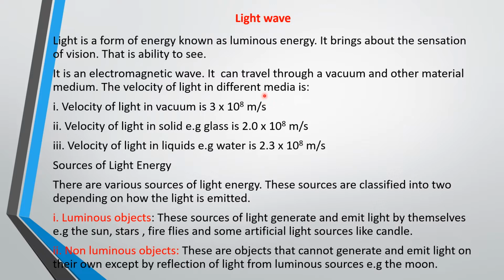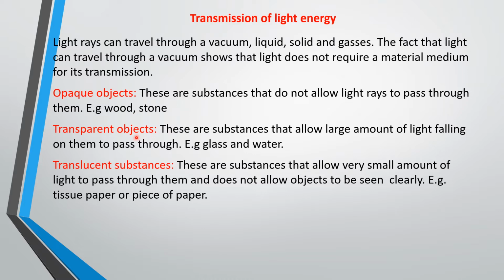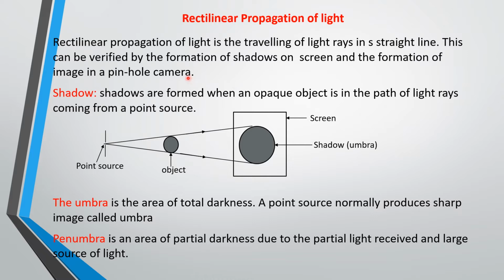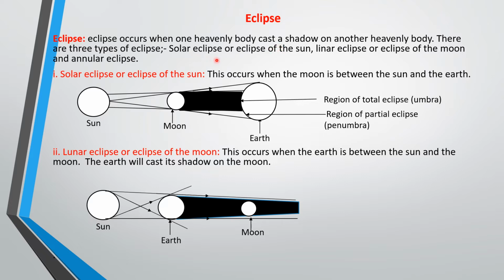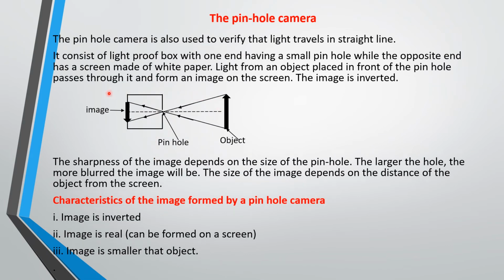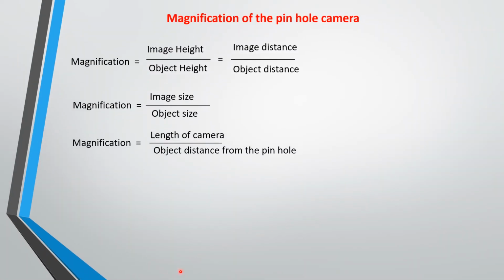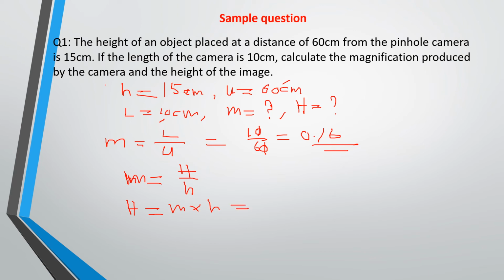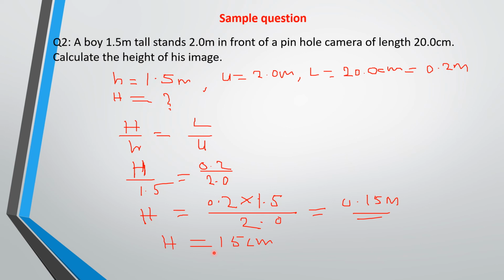Light Wave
This lecture will introduce light wave, luminous and non luminous objects. e.t.c.